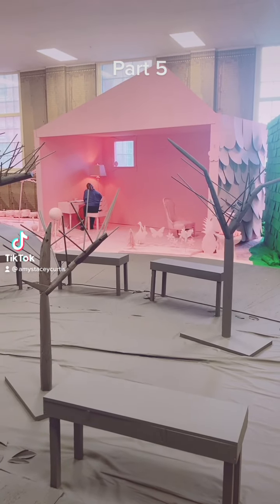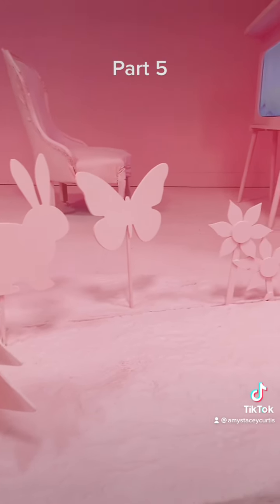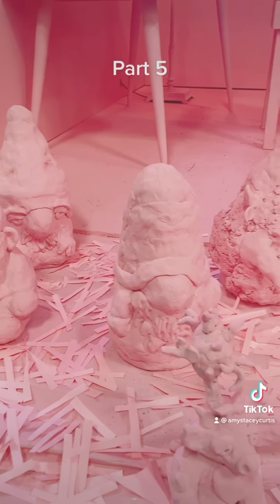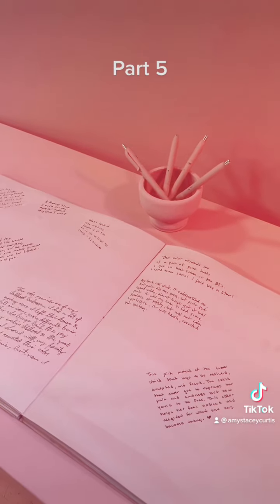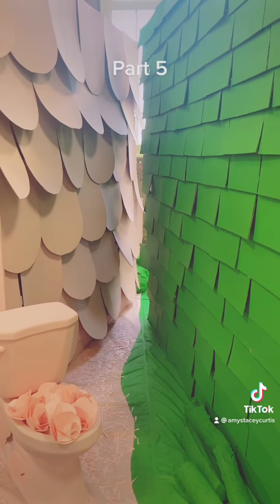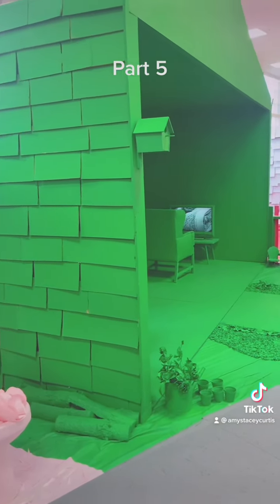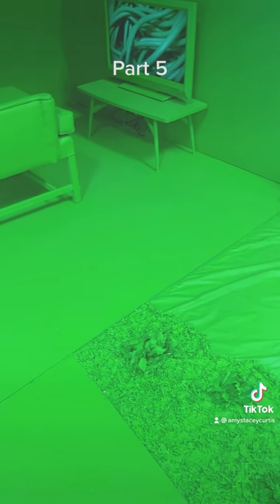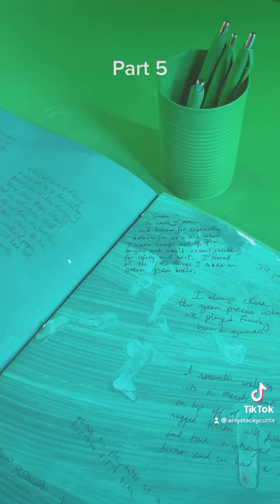The Color Of Memory Artist Tour: Part 5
An interactive installation art exhibit by Amy Stacey Curtis University of Southern Maine’s 2022 Artist-in-Residence